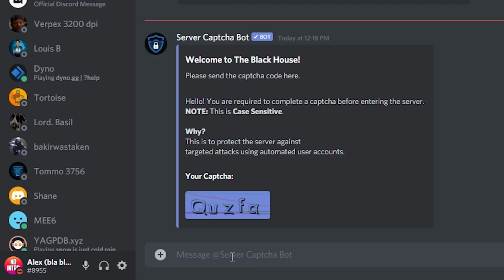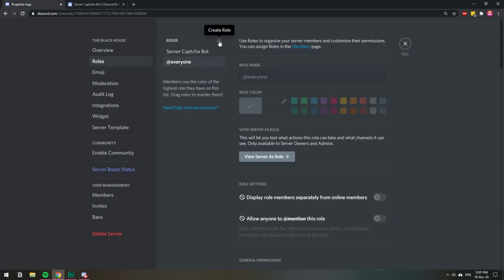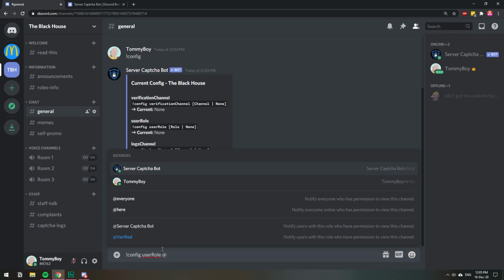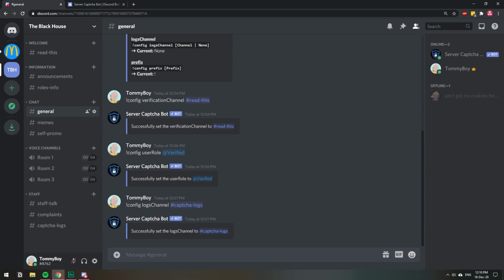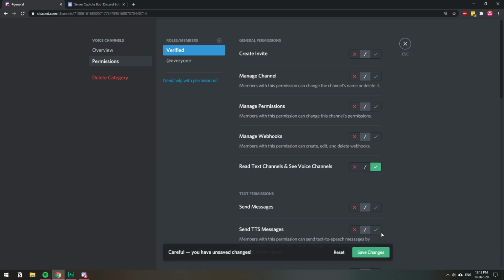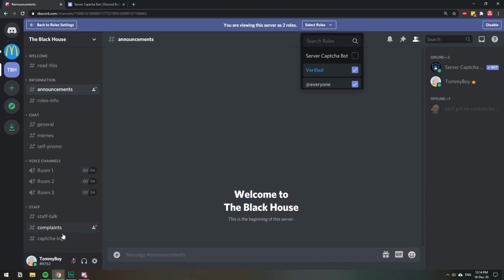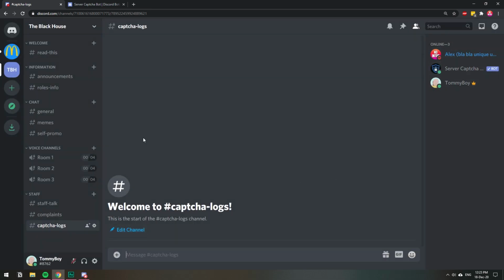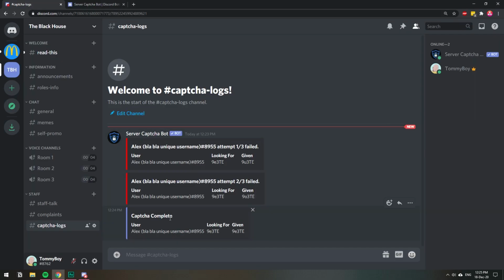How to Setup Captcha Verification on Your Discord Server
In this video, I show you how to prevent raids on your Discord server by setting up a captcha verification for new members of your server.